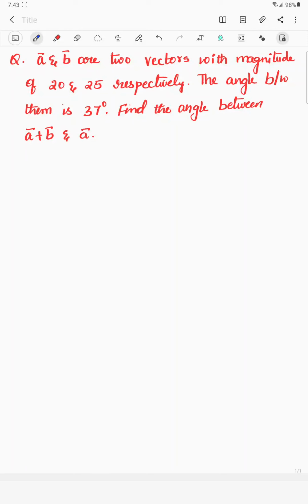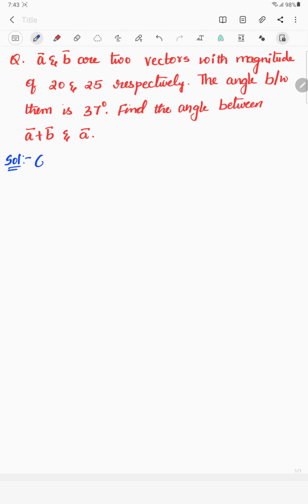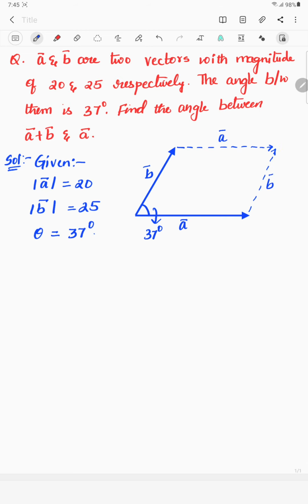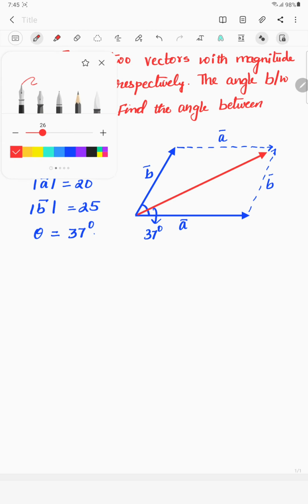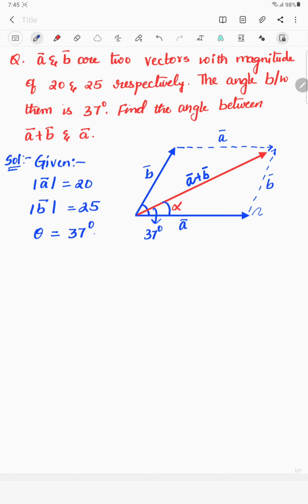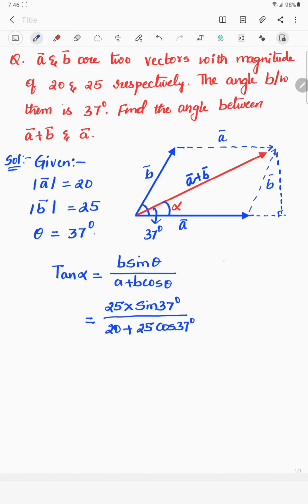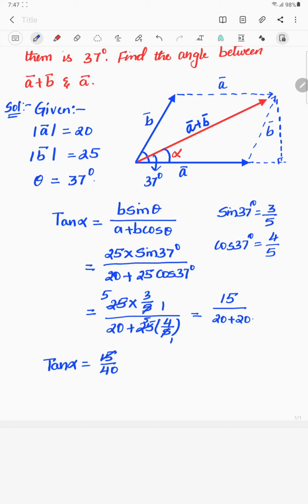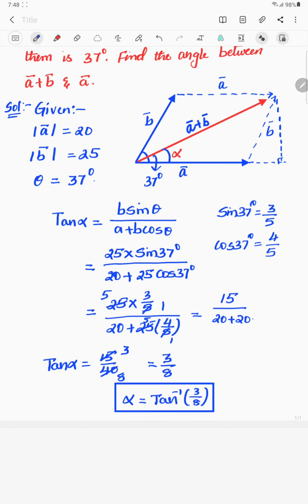Problems on Vectors.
Q. a bar and b bar are two vectors with magnitude of 20 and 25 respectively. The angle between them is 37degrees. Find the angle between (a bar+ b bar) and a bar?